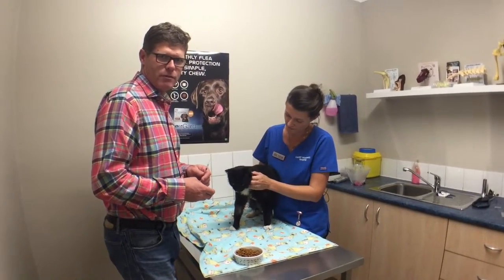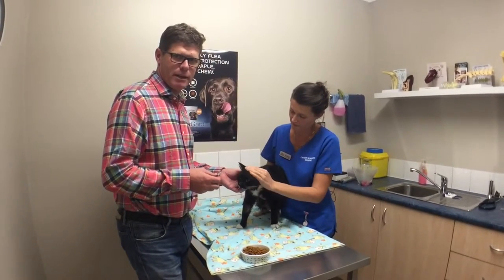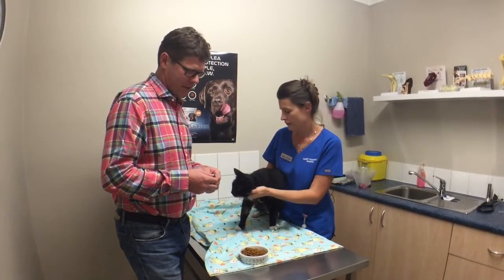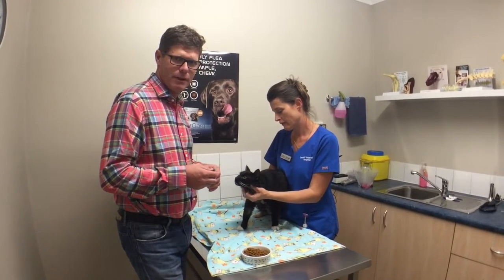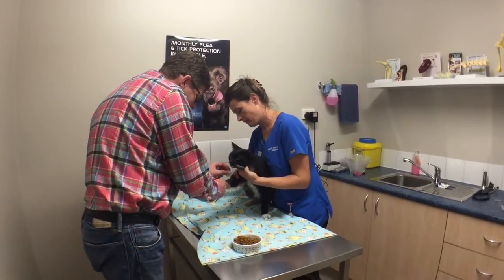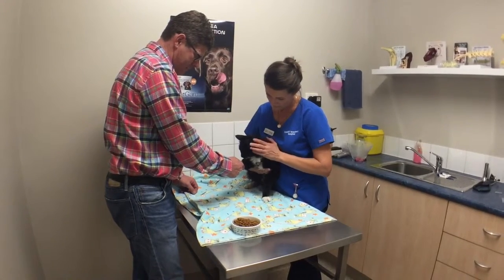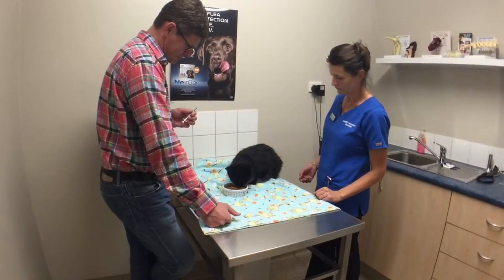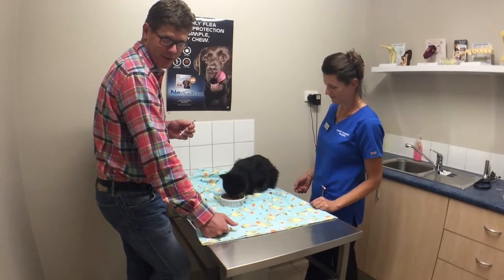Getting a cat to eat using Diazepam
Vets sometimes use intravenous Diazepam to encourage cats to eat. Check it out on this amazing video.